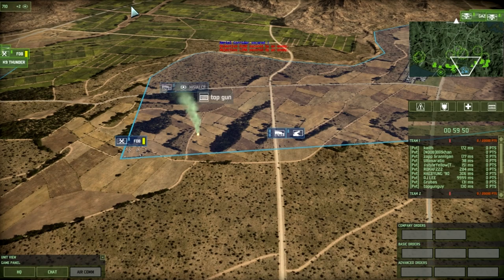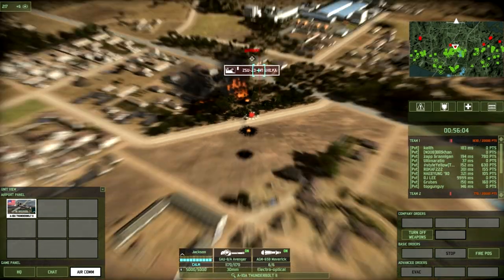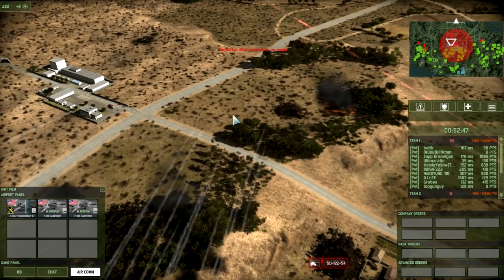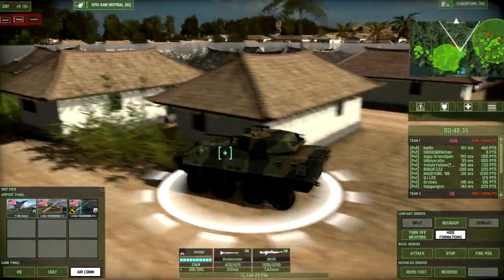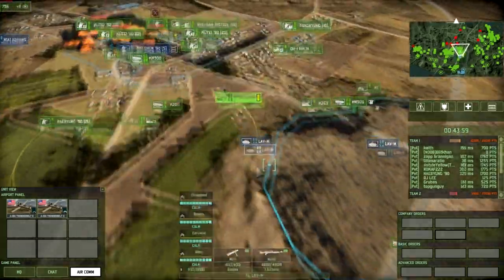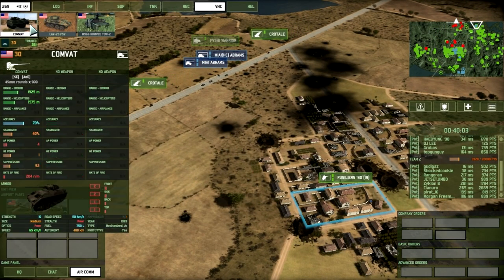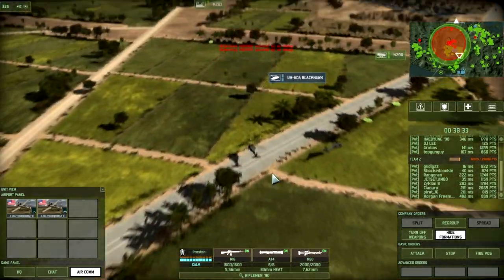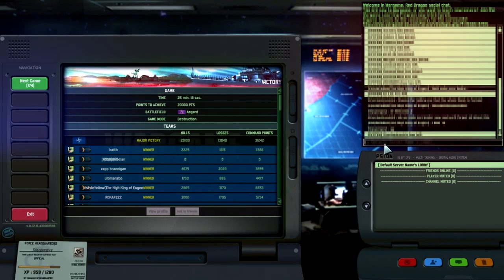Wargame Red Dragon Gameplay: Special Operations Unit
hey guys i am now starting to upload more gaming vids and i am starting with wargame red dragon where i use a custom unit deck with a large force of special forces units. this match was one of the most intense battles ive ever experienced while playing war game Red dragon